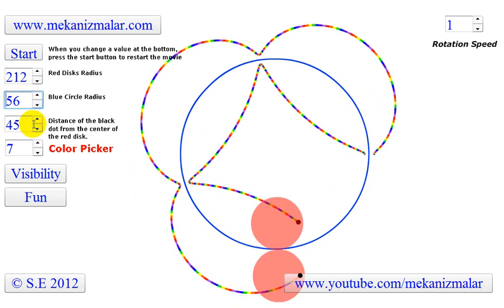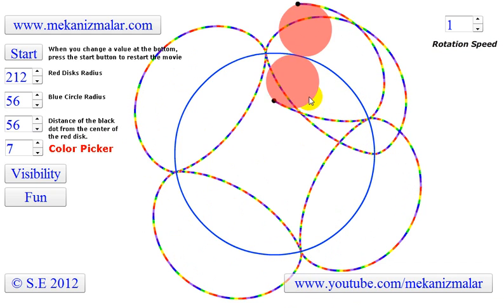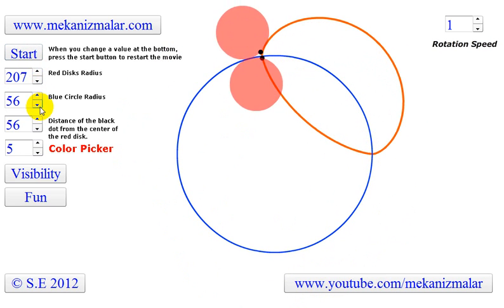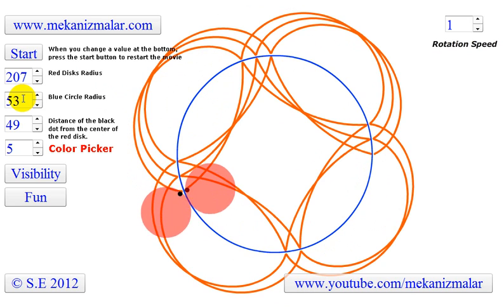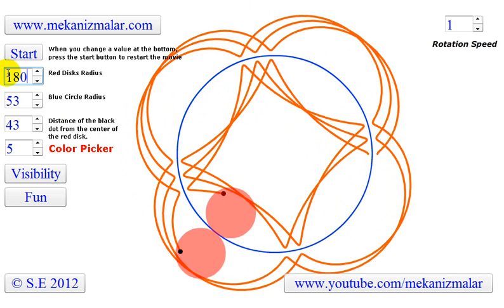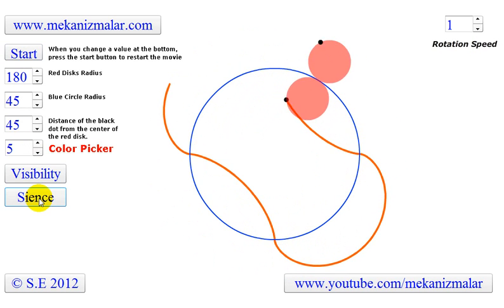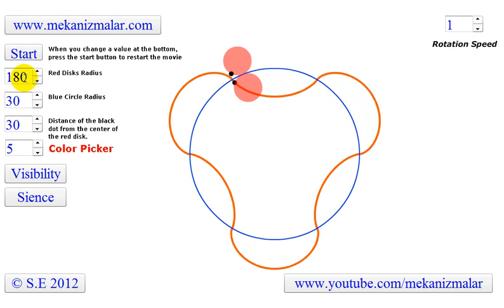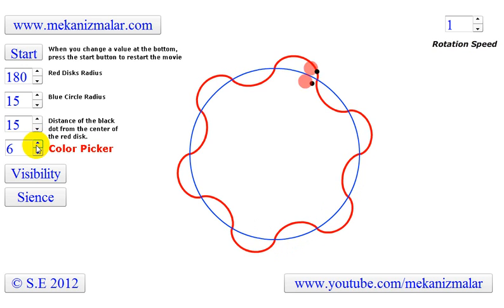Roots Pump Lobe Profiles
The link given above creates 14 different Roots Pump Lobe Profiles. I hope some people will find it helpful for their animation projects.